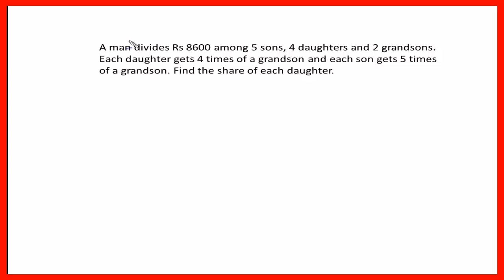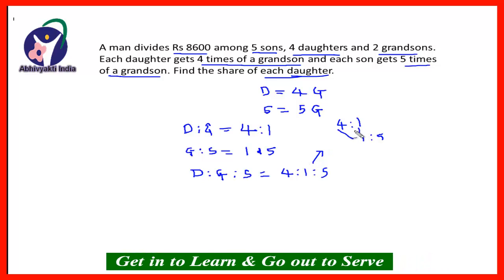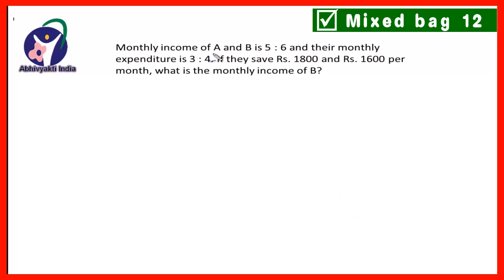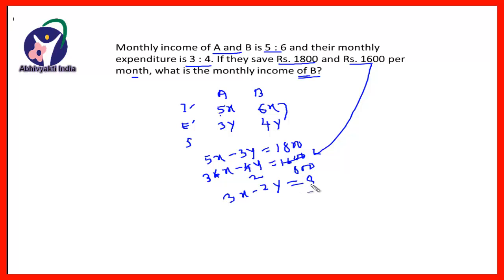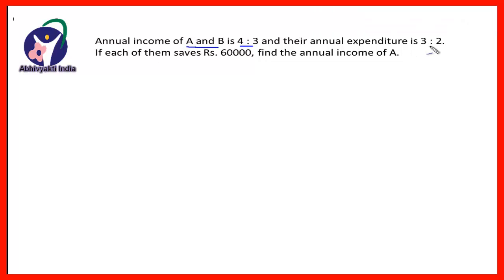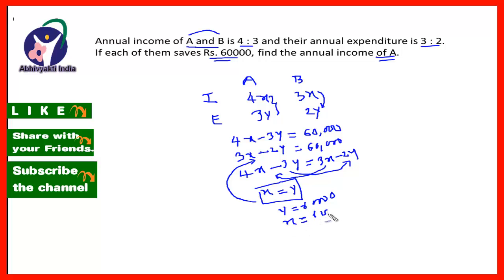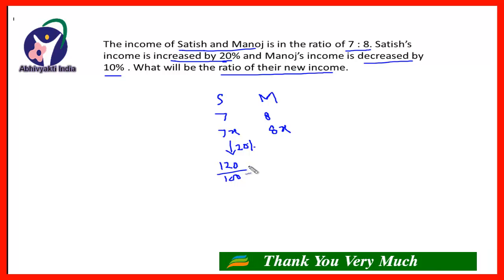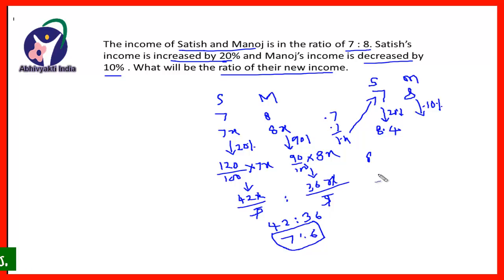Ratio and proportion Part 5 - detailed explained | SBI PO | IBPS PO | SSC CGL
In this video I have discussed Ratio and proportion Part 2 | SBI PO | IBPS PO | SSC CGL | Tricks and shortcuts. Ratio and proportion problems are discussed in detail. The tricks and shortcuts used to explain the problems on ratio and proportion will definitely boost the confidence of the candidates.
The questions on ratio and proportion are asked in all the competitive examinations such as SBI PO, IBPS PO, SSC CGL.